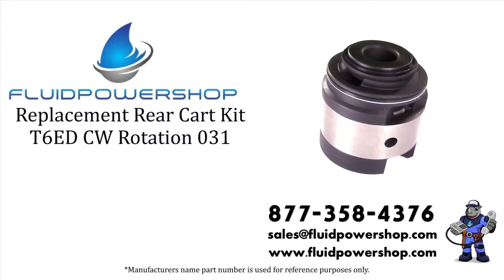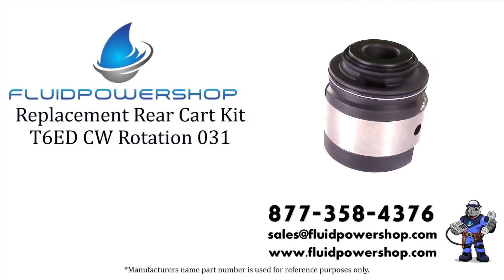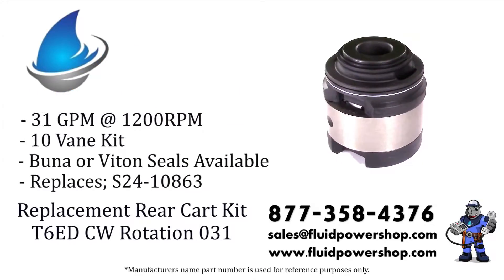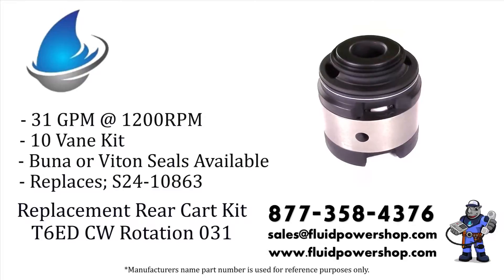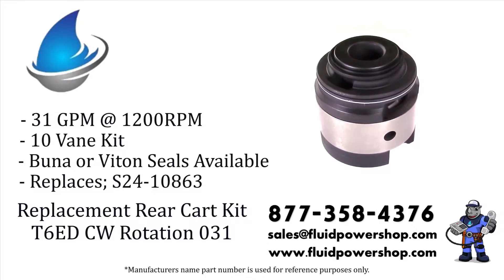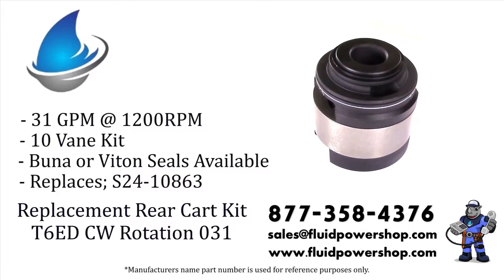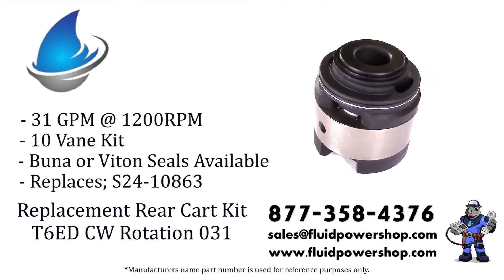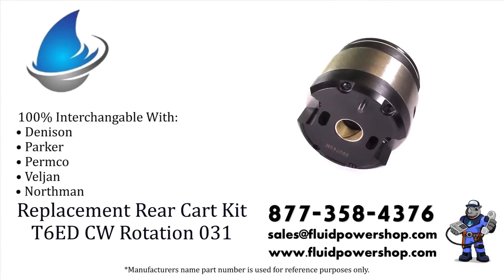Denison ® / Parker ® Style S24-10863 T6ED R CW 031 - SINGLE New Replacement Cartridge Kit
Drop in replacement for Denison ® / Parker ® S24-10863 T6ED R CW 031 - SINGLE